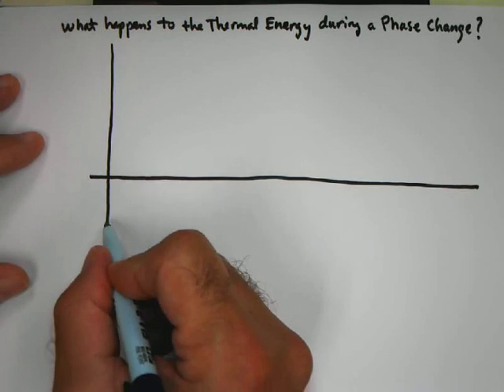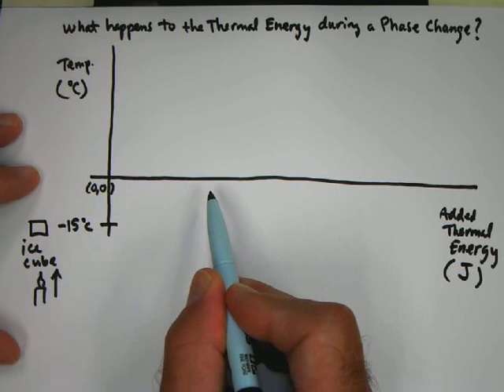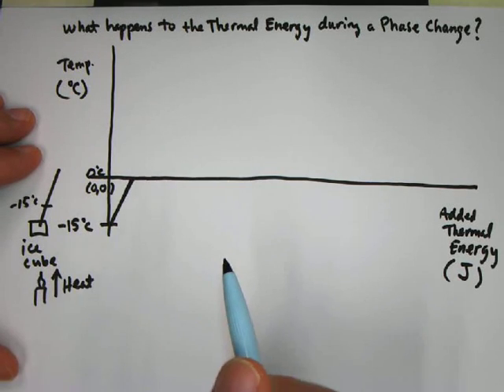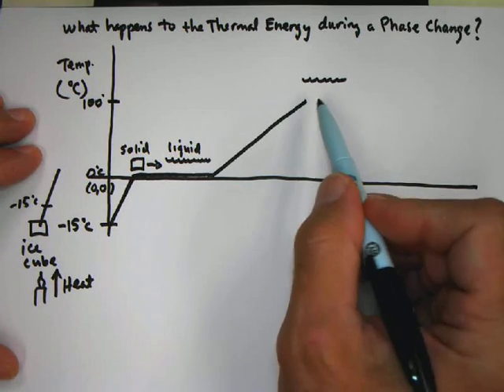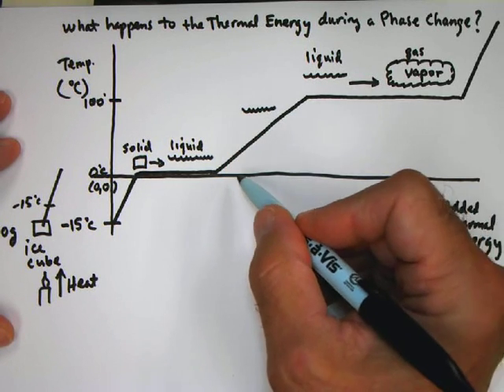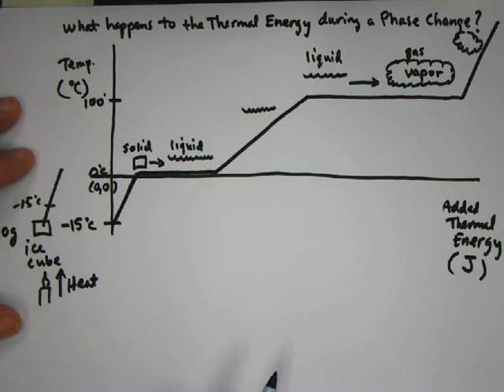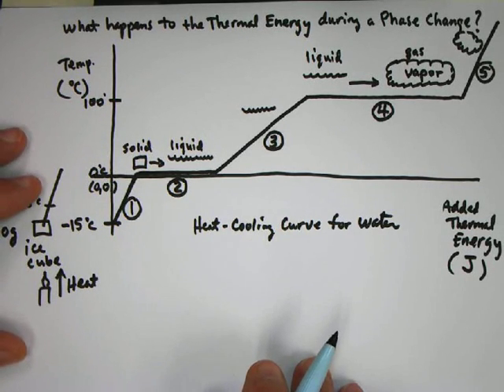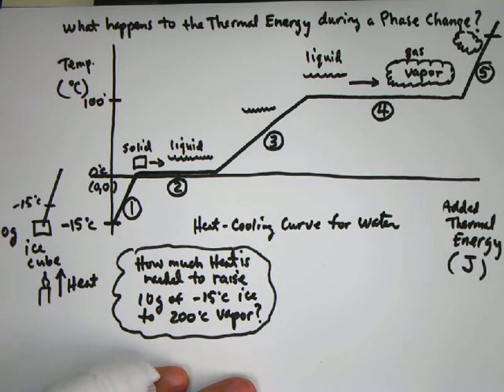Heating Curve of Water with Phase Changes (Part 1)